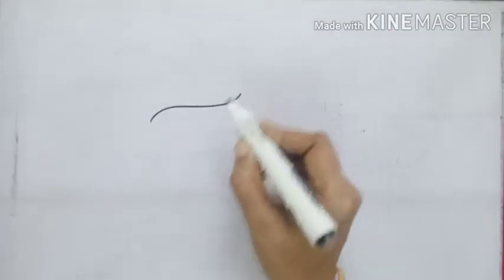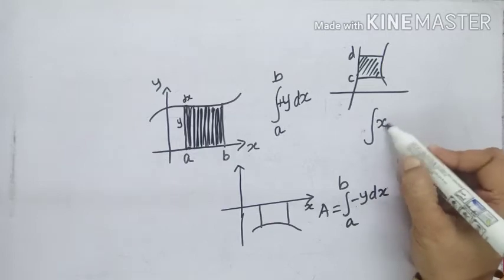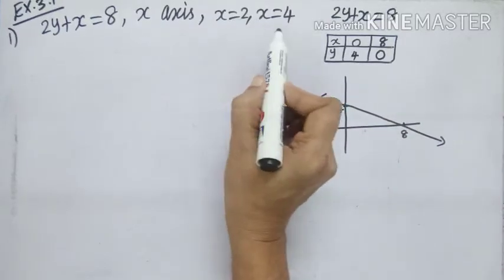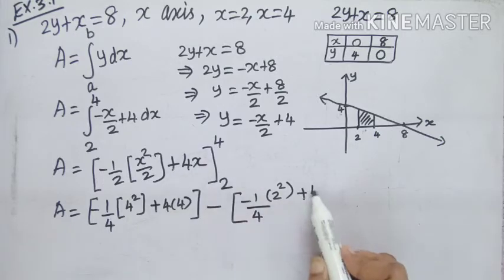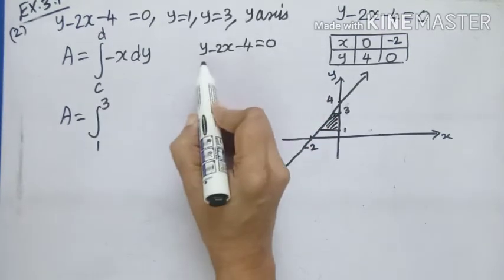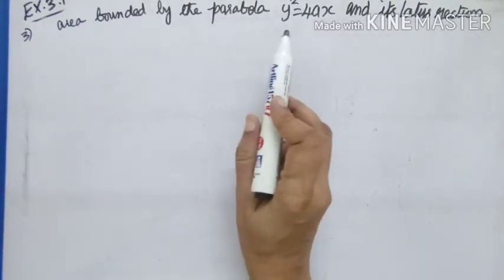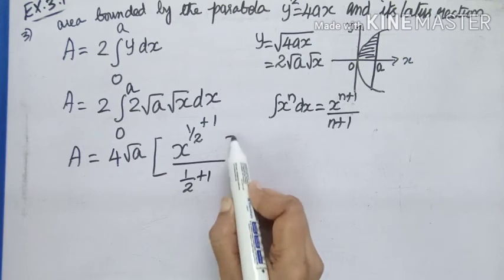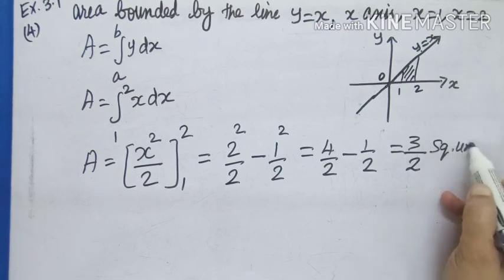Class 12 | BM 27 | Ex3.1-1,2,3,4 |Business Maths | Area under a curve